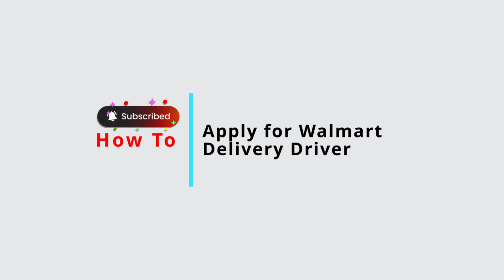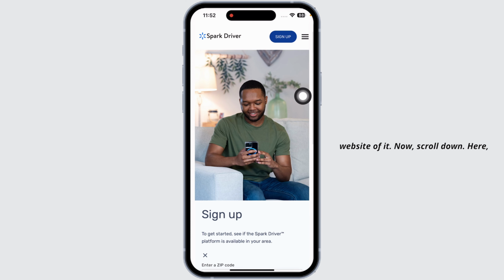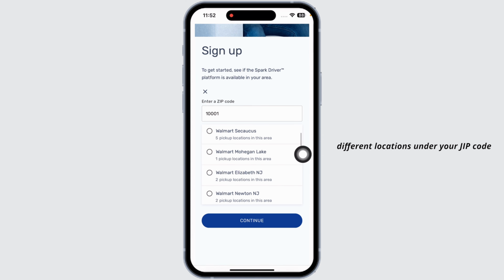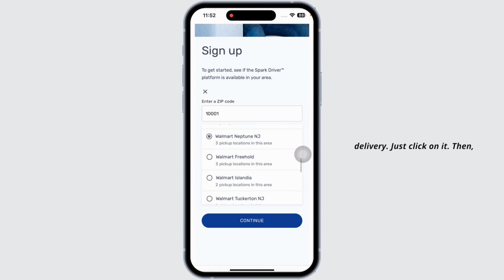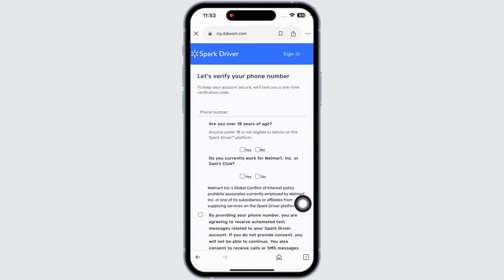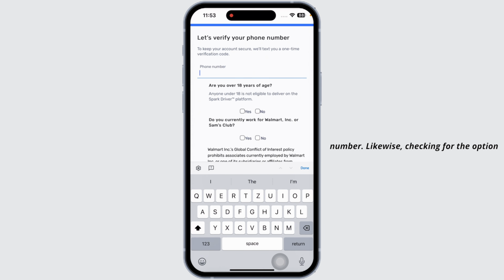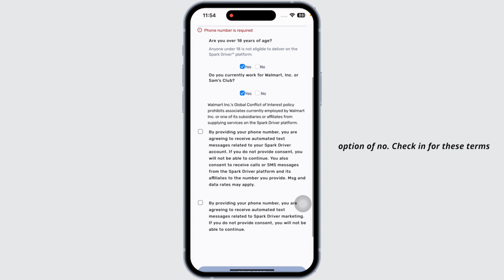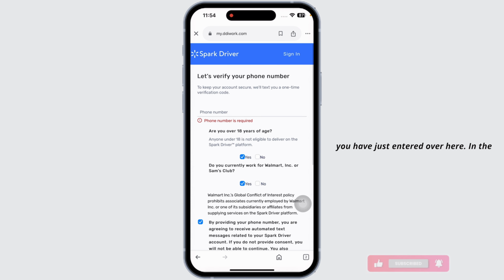How to Apply for Walmart Delivery Driver | Sign UP for Spark Driver (2025)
Looking to join the growing team of Walmart delivery drivers? In this video, I’ll walk you through the step-by-step process to apply for the Spark Driver program and start earning money by delivering Walmart orders in 2025. Whether you’re seeking a side hustle or full-time work, this guide will help you get started quickly and successfully.